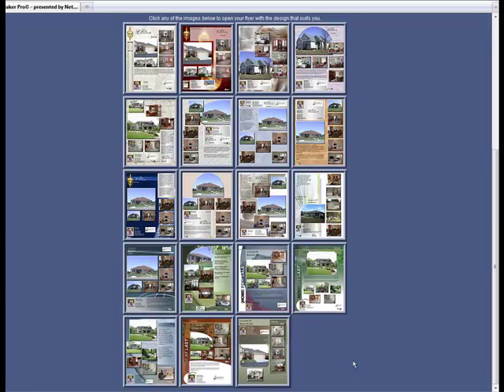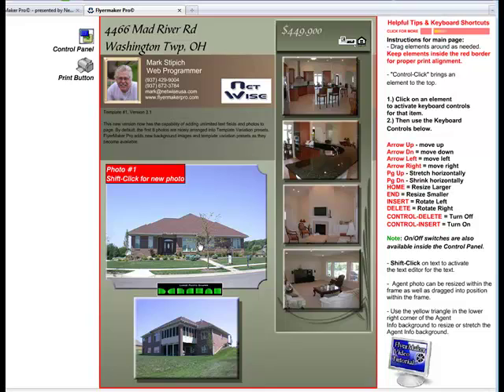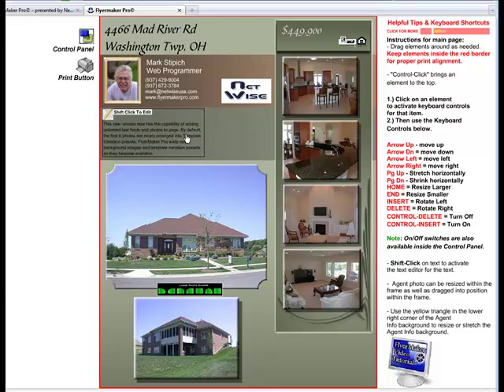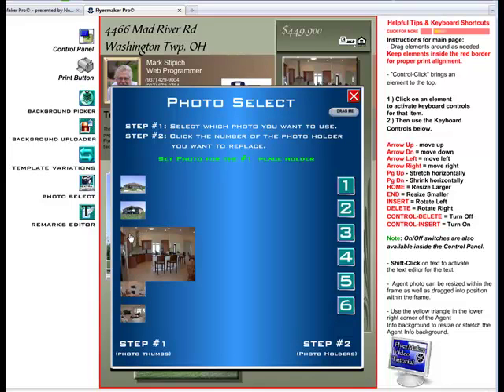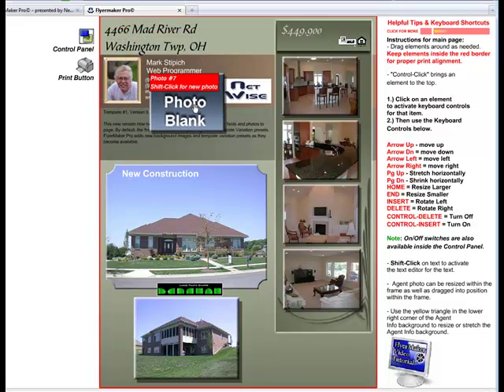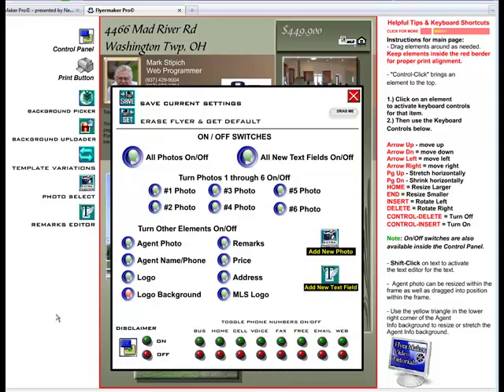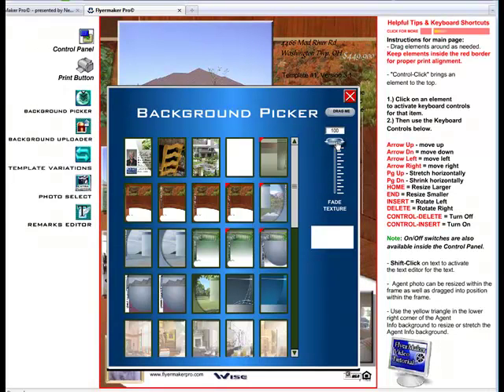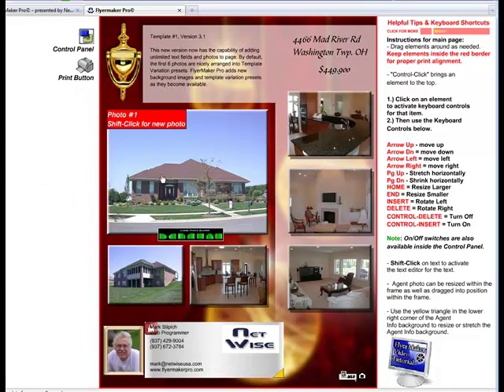FlyerMaker Pro Version 3.1 Tutorial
Lastest release of FlyerMaker Pro Version 3.1 complete tutorial.